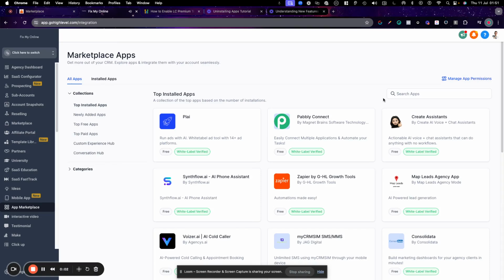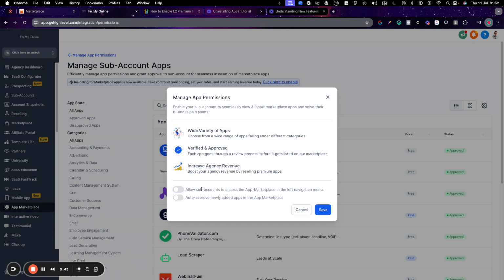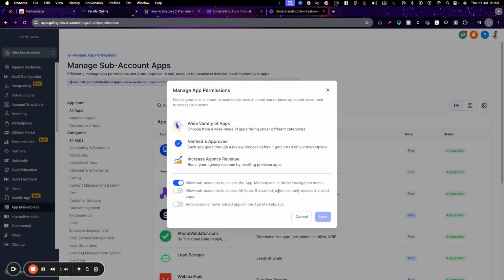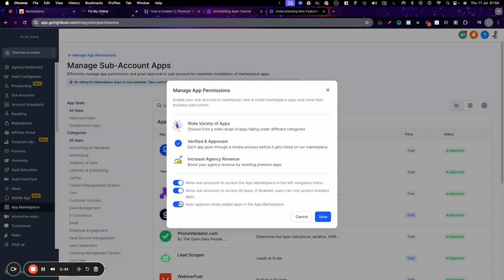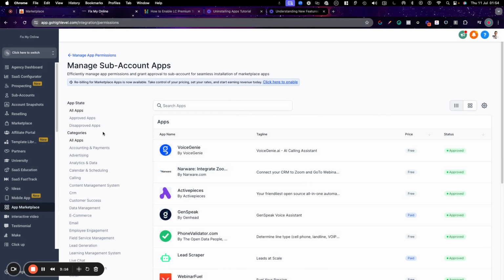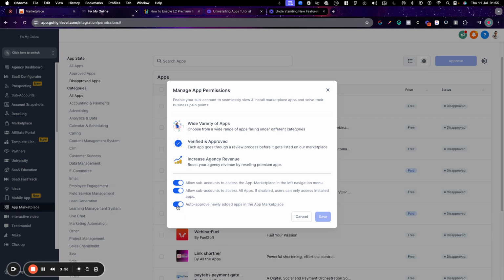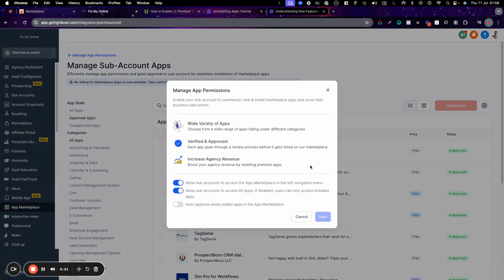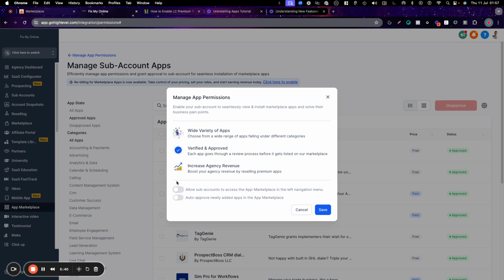Managing App Permissions in the App Marketplace